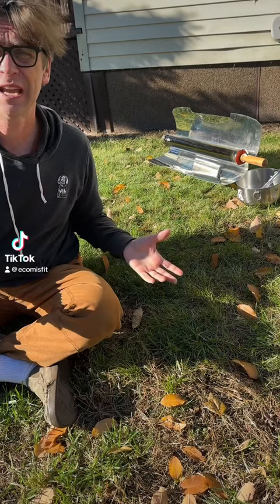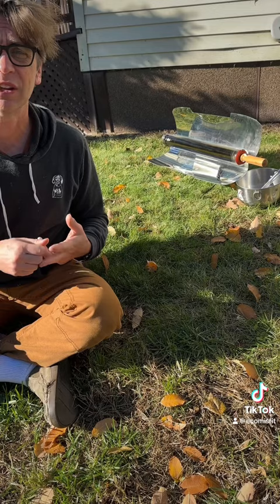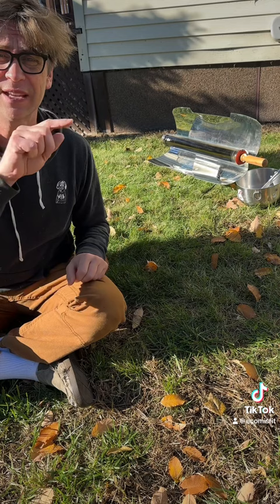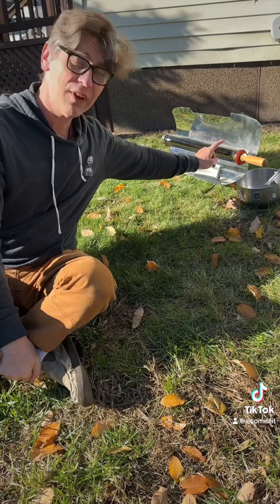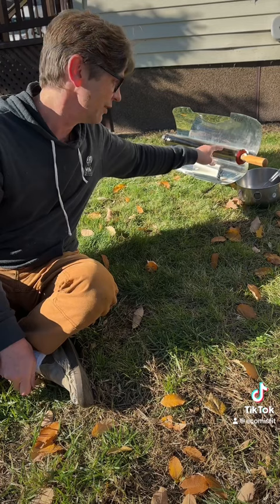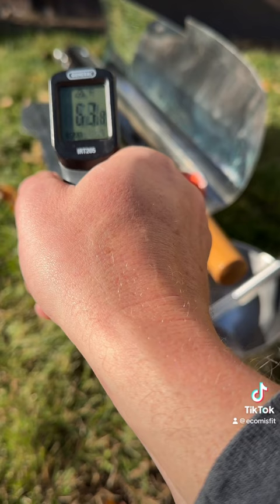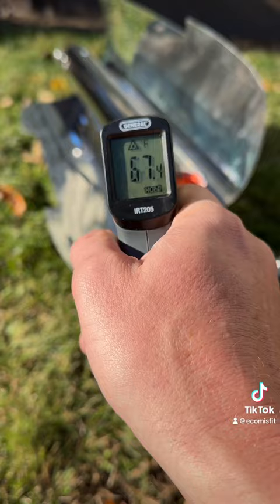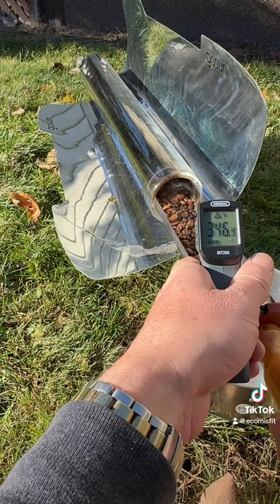☀️ Sunlight Roasts Coffee! 🔥☕ Watch sun power roasting beans! 🌞🌱